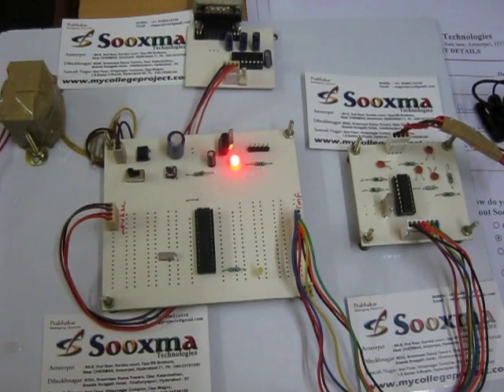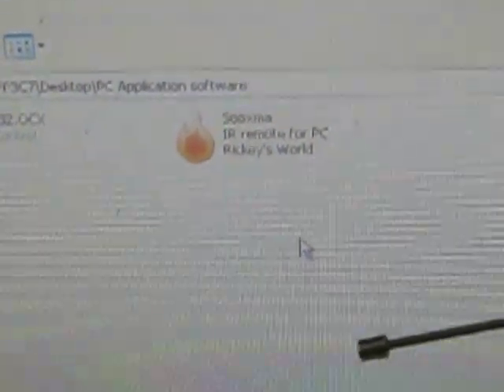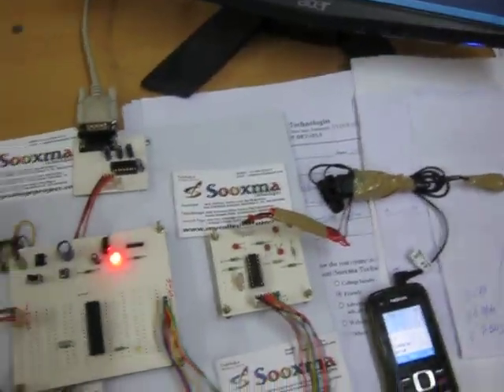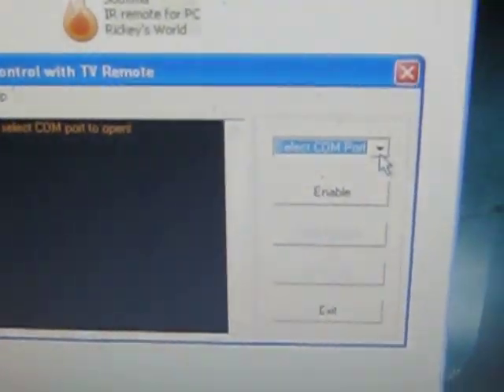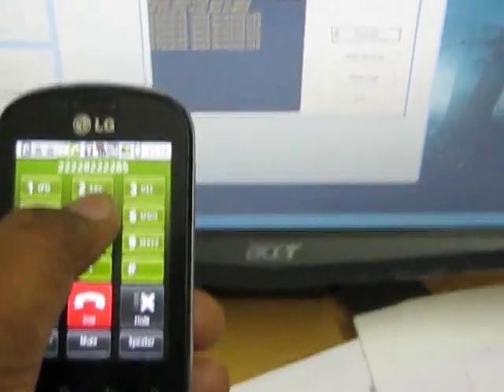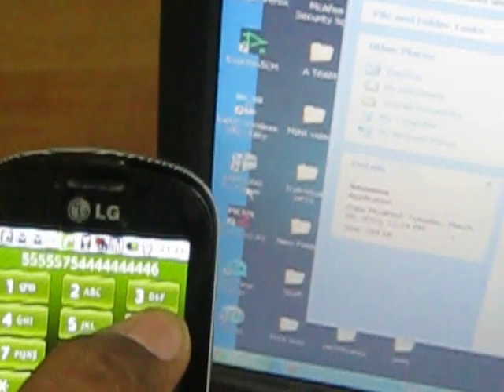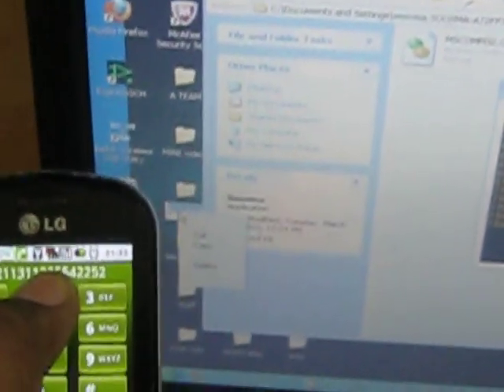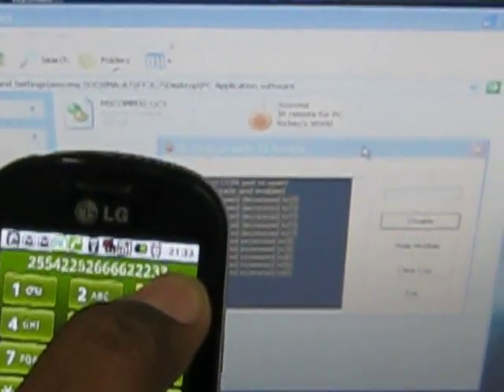Mobile phone(DTMF) controlled PC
Hyderabad, India.

AIM: The main aim of this project is to control the computer system using a mobile phone with DTMF technology. Instead of using mouse, one can use this device from certain distance. This device can perform all the functions that mouse carries like, Left-click, Right-click and movement of the cursor.

Operation: This project consists of a mobile phone (or land phone) for controlling the PC and Microcontroller unit. User has to operate the PC within the visible distance. For example user can operate the PC kept at railway stations or waiting halls with his mobile phone. This project consists of Microcontroller based control system attached to the PC. A DTMF decoder is connected to the microcontroller as input device. This device is connected to a mobile phone and also with the microcontroller. DTMF decoder decodes the signals from the mobile phone and converts them into a four-bit signal.

Applications:
1. Remote controlling of the computer.
2. Tone enabled operation instructions.
3. Controlling can be done from any phone.